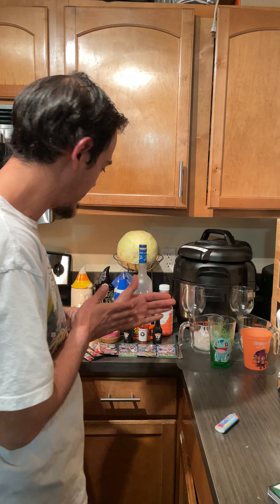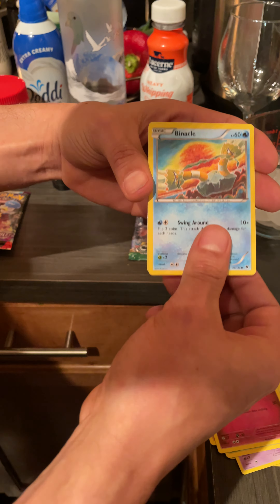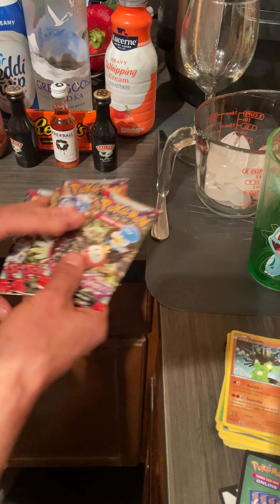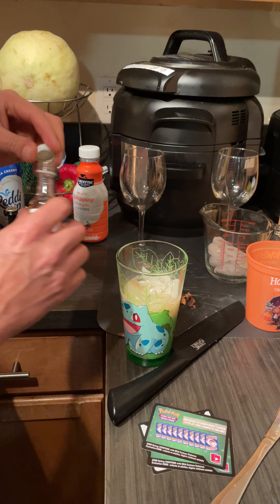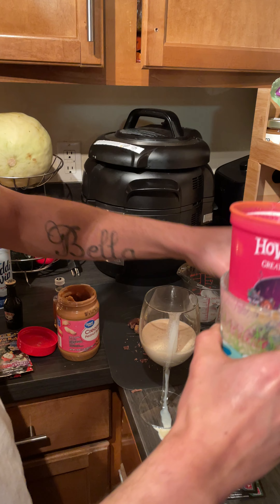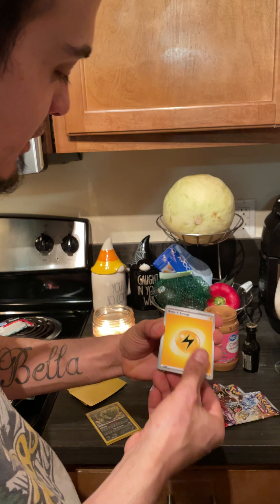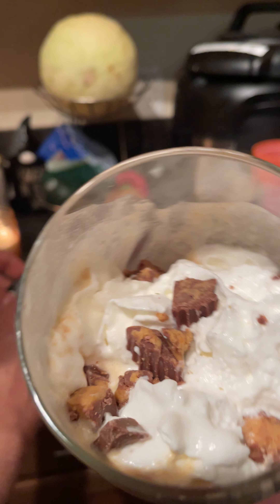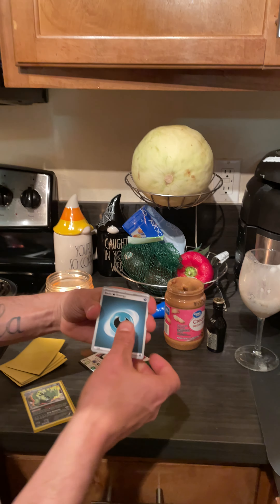Peanut butter martini and packs on 420!